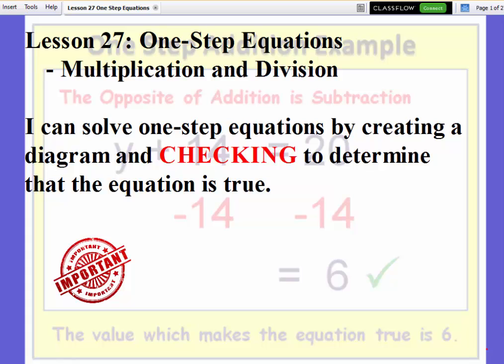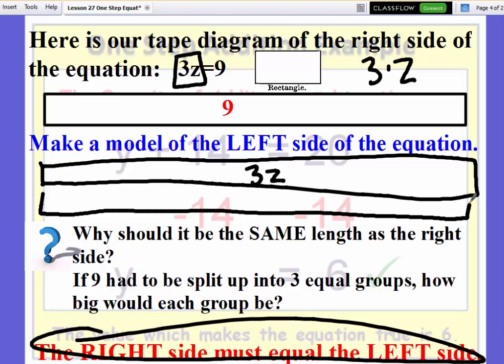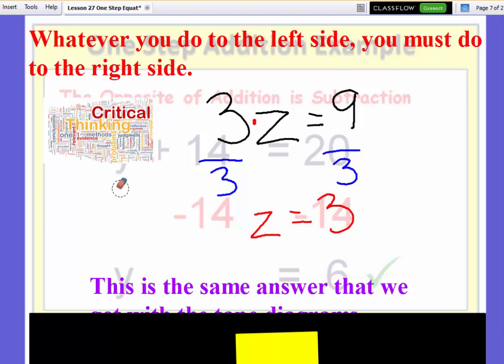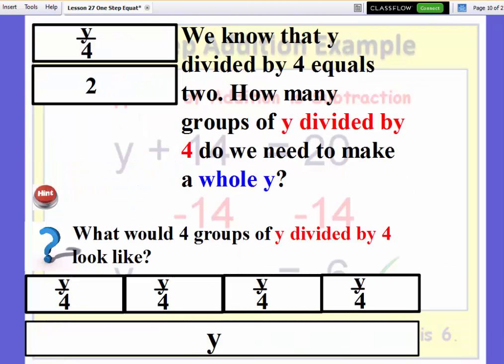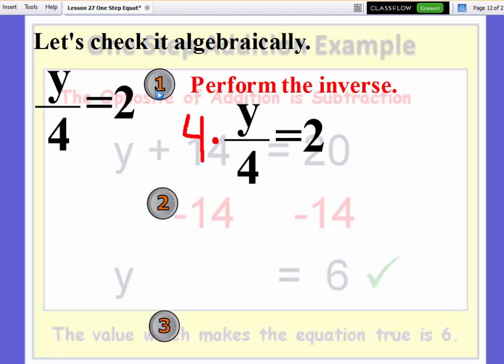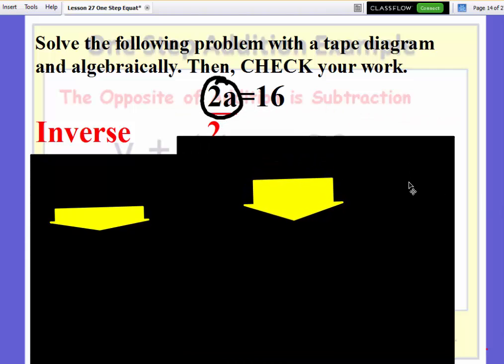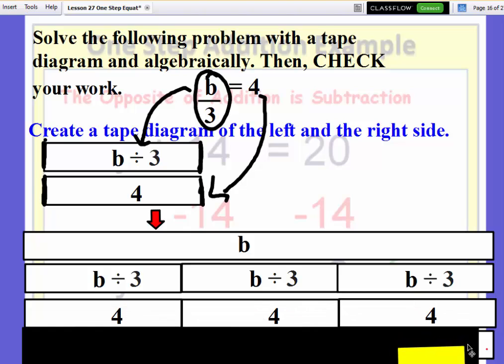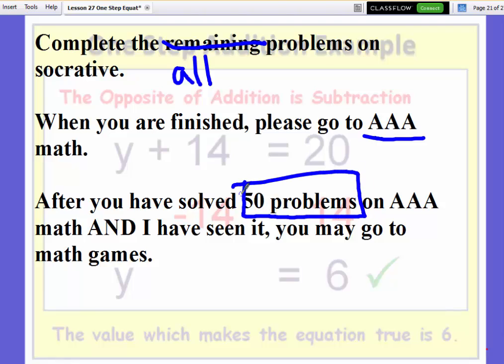Lesson 27 One Step Equations: Multiplication and Division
This video tells you how to solve and create diagrams of one step algebraic equations that use division and mutlplication.